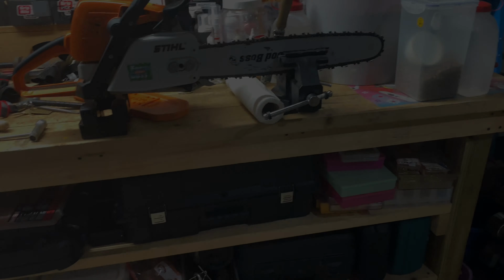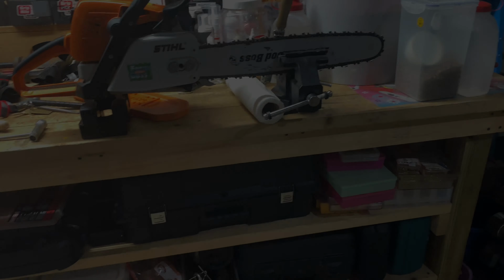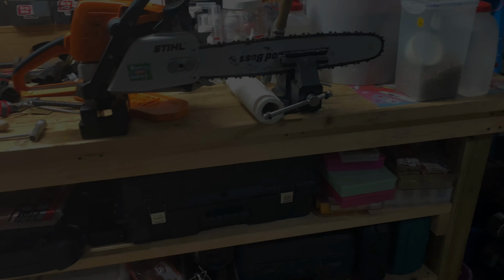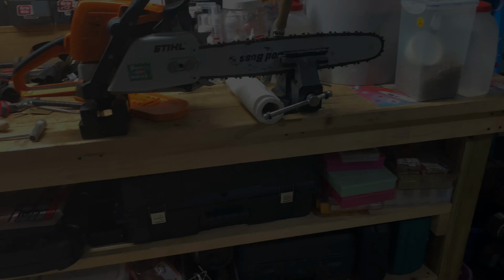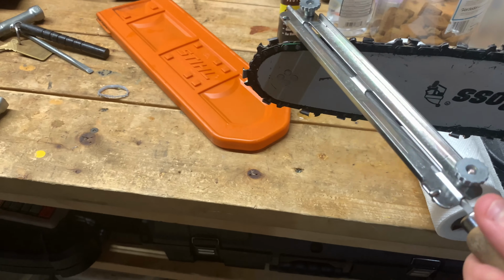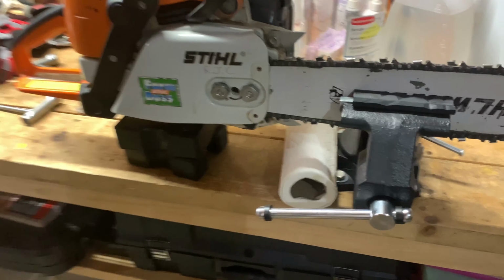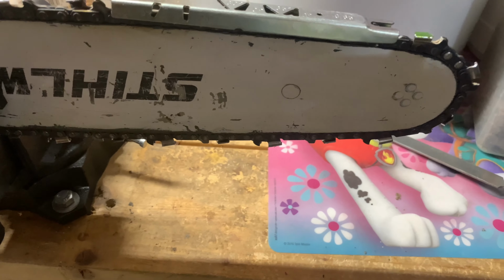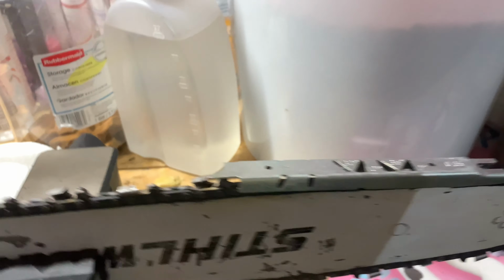How To Sharpen A Sthil Chainsaw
In this video I will be showing you how to sharpen a Sthil Chainsaw. The model I was using was a Sthil Ms290 Farmboss. Sharpening a chainsaw is mostly universal except make sure to use the right sharpener and go at the right angles.